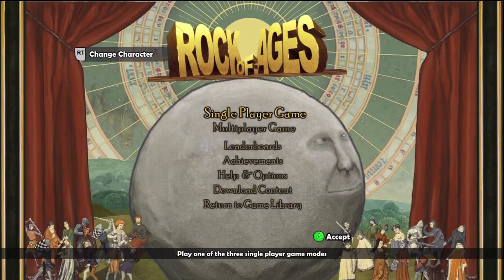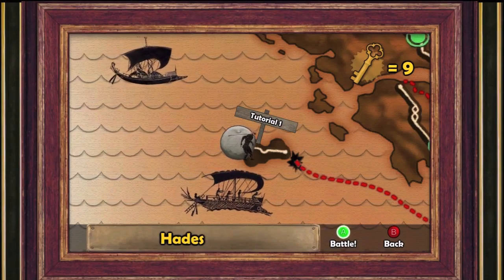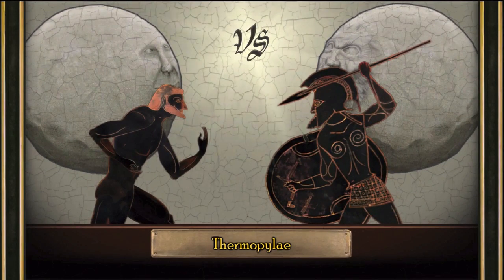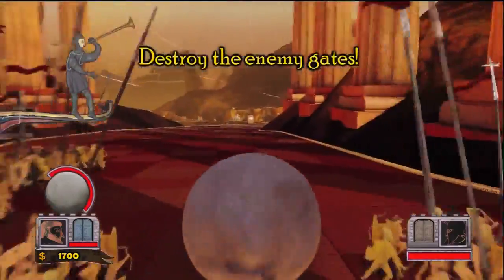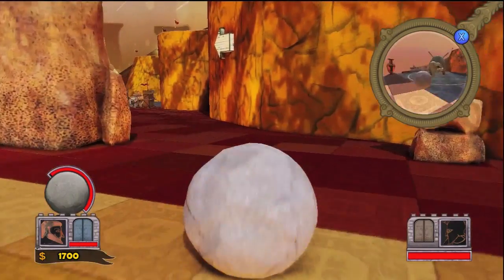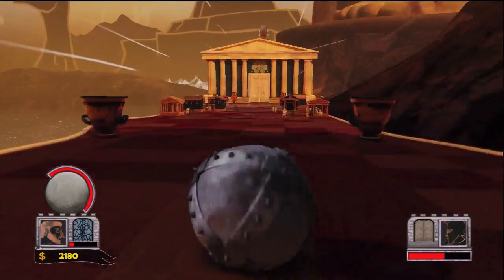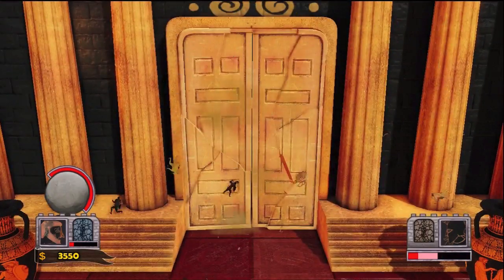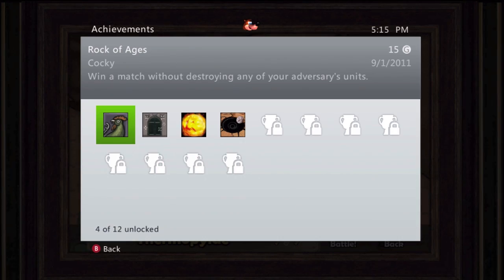Rock of Ages Cocky Achievement Guide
Giant Bomb's Intern, Steve, takes us through the "Cocky" achievement of Rock of Ages. If this guide helped you, give Intern Steve a thumbs up with a "Like" vote.  If you'd like more guides, tips or achievement videos tell us about it in the comments below.

More about Rock of Ages
Rock of Ages is a downloadable game from ACE Team where players take on the role of Sisyphus as he uses the boulder he was cursed with to smash the defences of famous generals and kings from history and gain supremacy in the strangest rock-related story ever told.